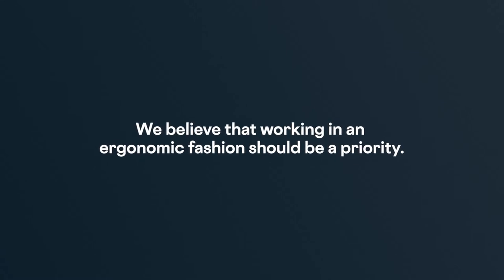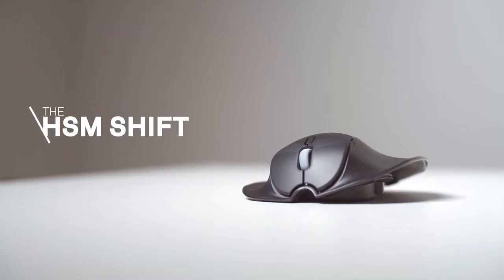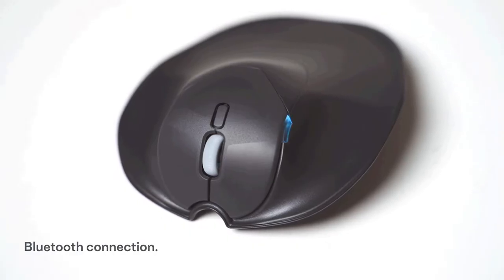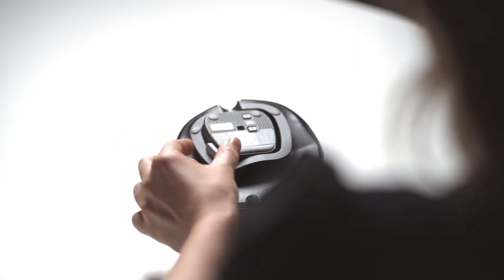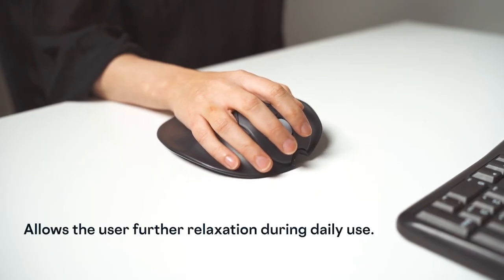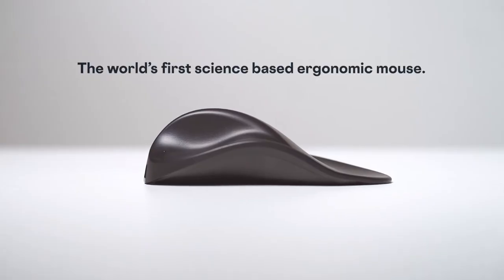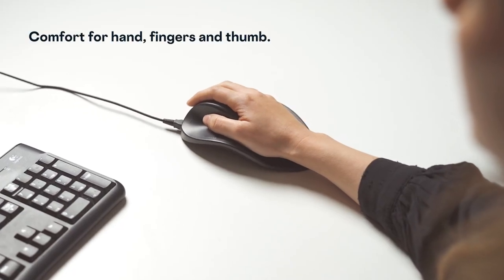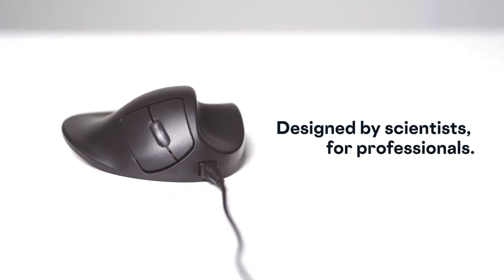Handshoe Mouse Product Video